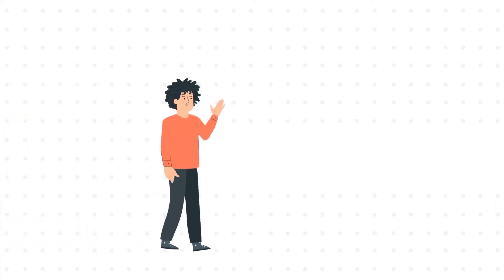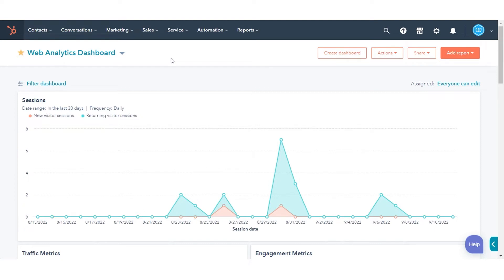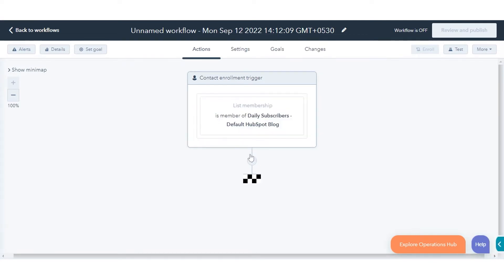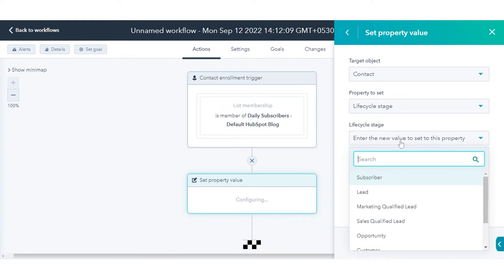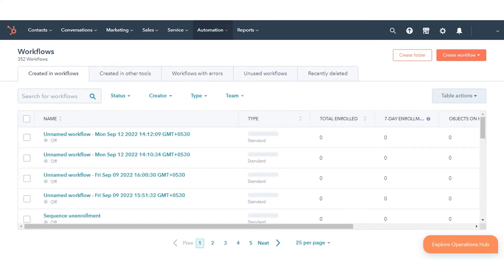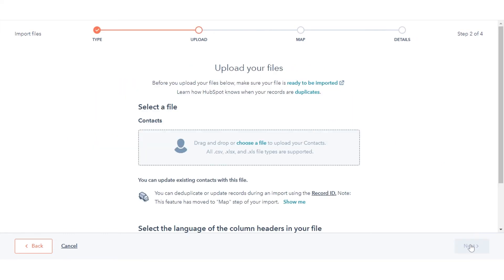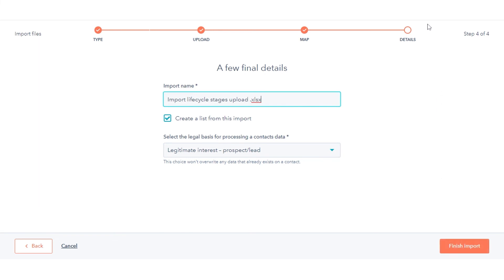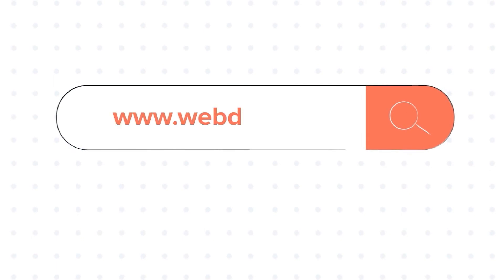How-to update the lifecycle stage of contacts or companies in bulk in HubSpot.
In this HubSpot tutorial, we will walk you through how-to update the lifecycle stage of contacts or companies in bulk in HubSpot.

You can use a workflow or an import to update the lifecycle stage of your contacts or companies in bulk.

In this tutorial, we will show you how you can update the lifecycle stage of your contacts in bulk. With this similar process, you can update the lifecycle stage of companies in bulk.

To update the lifecycle stage with workflows.

Steps to follow:

Step 1. In your HubSpot account, navigate to Automation and click Workflows.

Step 2. Click Create workflow, Select Start from scratch,

Step 3. In the left panel, select Contact-based.

Step 4. Now set your contacts enrollment criteria.

Step 5. Click the plus icon to add a workflow action.

Step  6. In the right panel, select Set property value.

Step 7. Click the Target property type dropdown menu and select Contact or Company.

Step  8. Here we are updating the contacts lifecycle stage, so we will select contact here.

Step 9. Click the Property to set in the dropdown menu and select Lifecycle stage. Then, in the Lifecycle stage dropdown menu, select the lifecycle stage value you want to assign to your records.

Step 10. Click Save. When you're ready, in the upper right, click Review and publish.

Step 11. With the workflow-enabled, enrolled records lifecycle stage will update accordingly.

Step 12. To Update the lifecycle stage with an import.

Step 13. Create a CSV file with the Emails of contacts or Company domain names of companies you want to change the lifecycle stage for. Include a column with the Lifecycle stage and enter the new value for your records.

Step 14. Once done, navigate to contacts and click contacts.

Step 15.Click Import.

Step 16. Click Start an import, then select File from the computer.

Step 17. Select Contacts or Companies as your import type, then click Next.

Step 18. Select a file to import, then click Next.

Step 19. The Lifecycle Stage column should automatically match with the lifecycle stage property in HubSpot.

Step 20. Click Next, Enter a name for your import if you're importing contacts.

Step 21. Select the checkboxes to create a list of your contacts or set these contacts as marketing.

Step 22. Click Finish import.

Step 23. Once the records have been imported, they will have their lifecycle stage changed to your selected lifecycle stage.

That’s how you can update the lifecycle stage of contacts or companies in bulk in HubSpot.